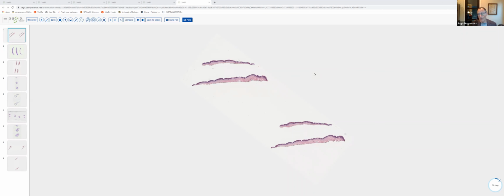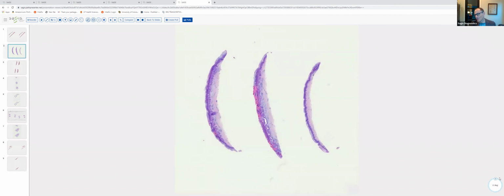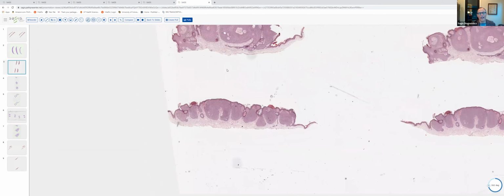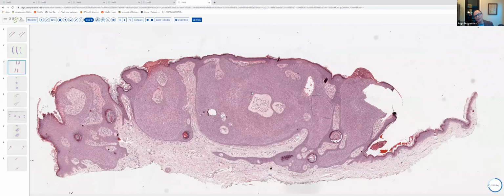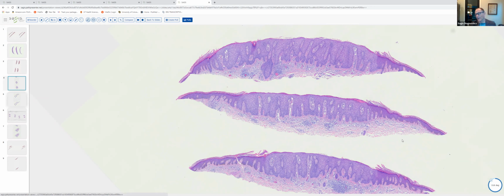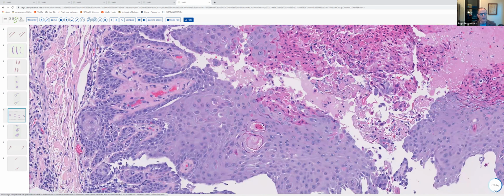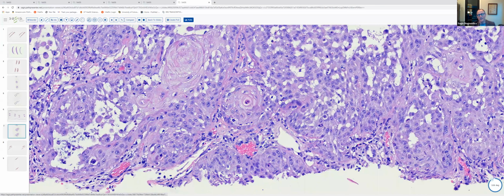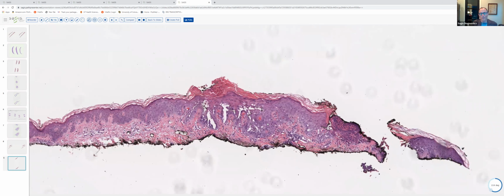Epidermal Tumors and a Few Histologic Look-Alikes / November 2021 \ Dermpath Happy Hour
Check out the latest Sagis Dermpath Happy Hour hosted by Dr. Tom Davis, as he reviews a Sampling of Epidermal Tumors and a Few Histologic Look-Alikes.

To view the slides for this presentation, please follow this

Answer Sheet:

0:00 Welcome to Sagis Dermpath Happy Hour
1:05 Slide 1: Clonal seborrheic keratosis
2:50 Slide 2: Bowen’s disease
5:08 Slide 3: Hidroacanthoma simplex
7:54 Slide 4: Clear cell acanthoma
9:57 Slide 5: Psoriasis
11:43 Slide 6: Warty dyskeratoma
13:08 Slide 7: Acantholytic squamous cell carcinoma
14:57 Slide 8: Acantholytic actinic keratosis
16:06 Slide 9: Grover’s disease

EDUCATION
Have questions about our programs?

CAREER RESOURCES
Looking for a job after graduation?